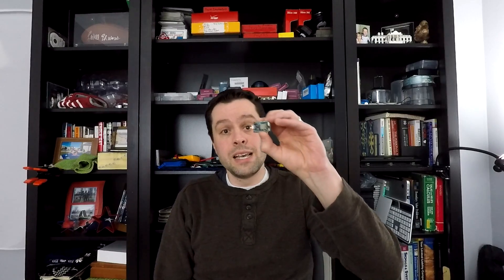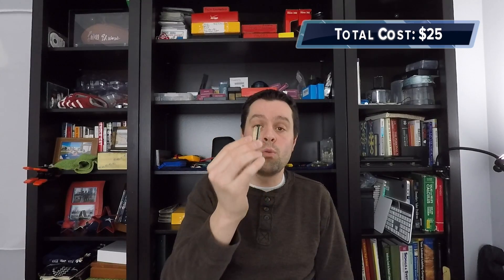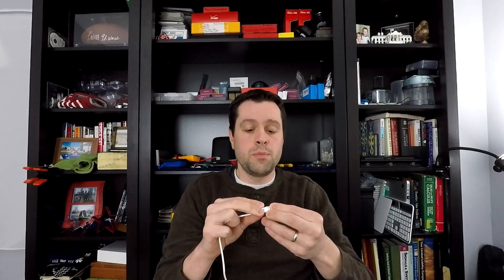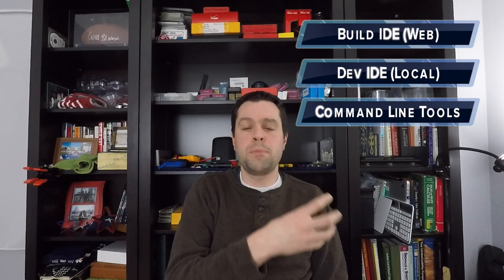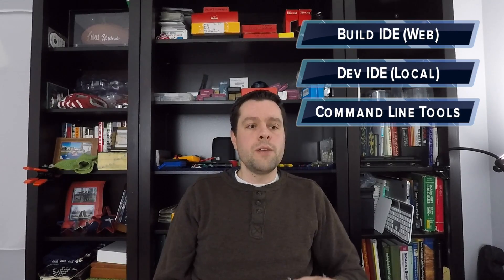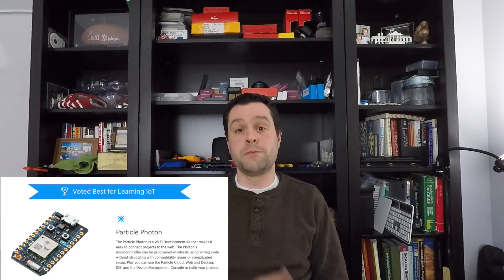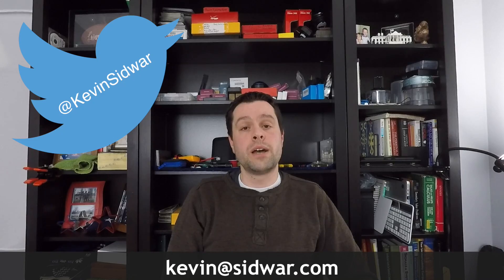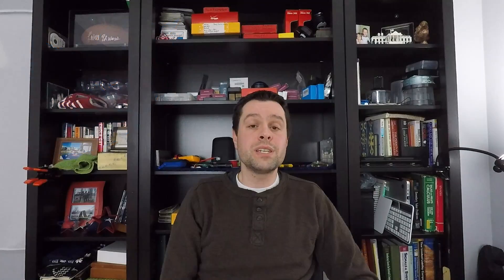Particle Photon Platform Overview | DailyIoT 032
In this episode I break down the reasons you might choose the Particle Photon as your IoT hardware platform. I talk total cost, connectivity, programming environment, feature set, power, documentation and community.

Additional Note on Programming:
I failed to mention in the video that the Photon is programmed in C++ and is compatible with the Arduino Wiring style of programming as well. It does not support other programming language options.